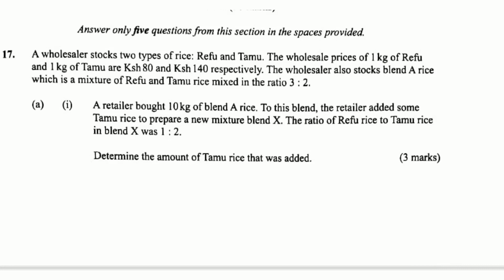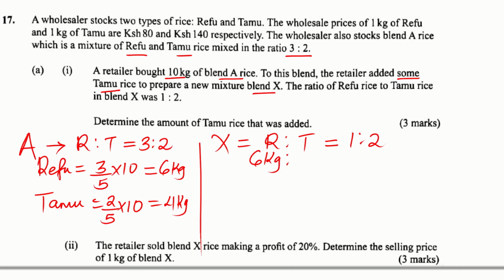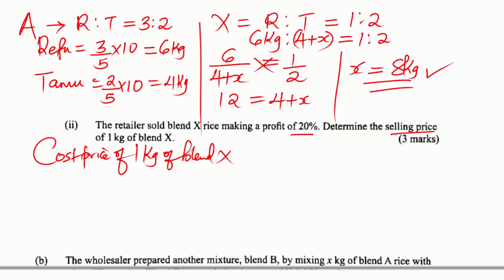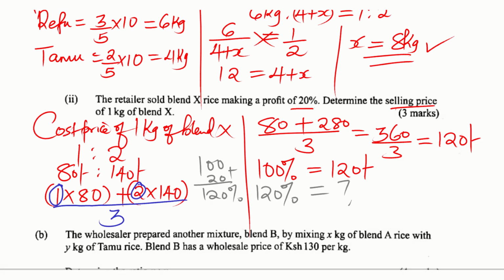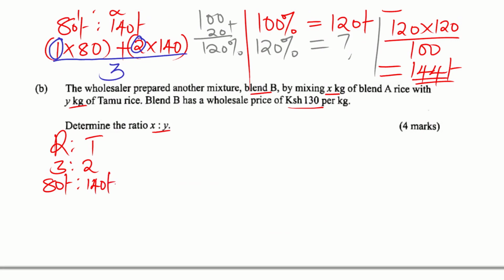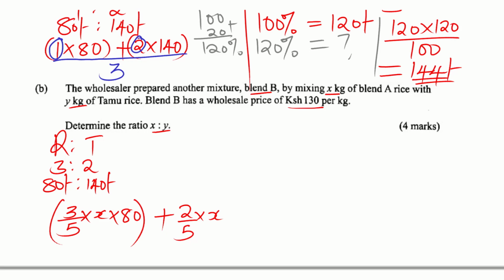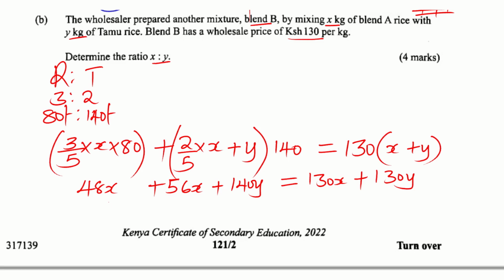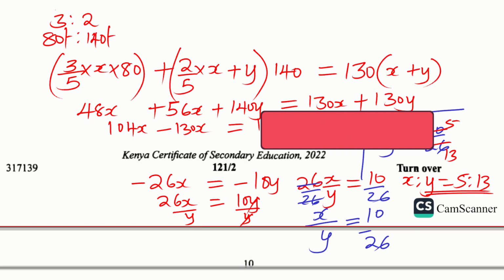QN.17 | KCSE MATHS PP2 2022 | Mixed concept